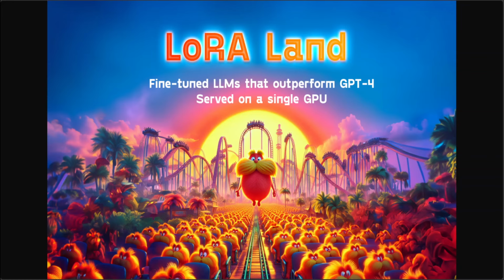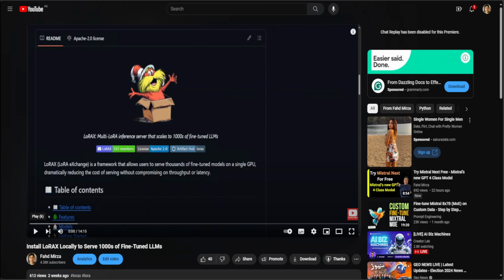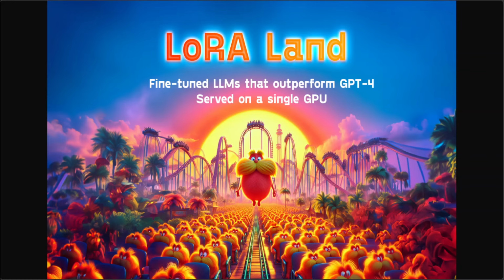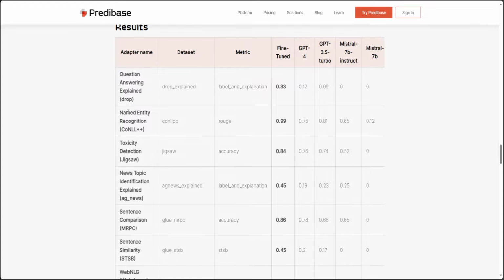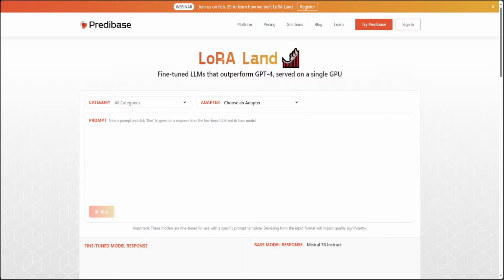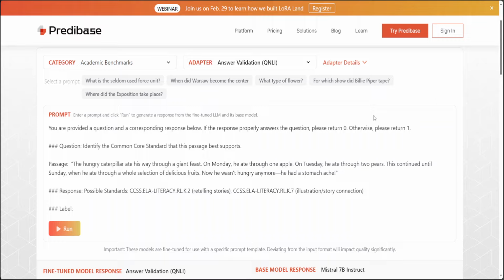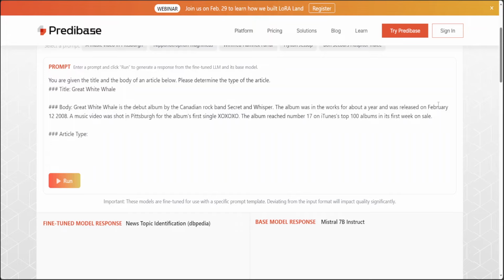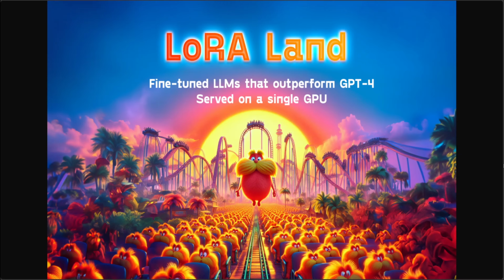Fine Tuned LLMs on Single GPU Outperforming GPT 4 - Lora Land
This video shares LoRA Land which is a collection of 25 fine-tuned open-source mistral-7b models that outperform GPT-4 on task-specific use cases. And it's all hosted on a single GPU, powered by LoRAX!